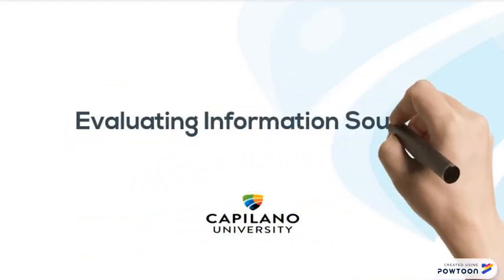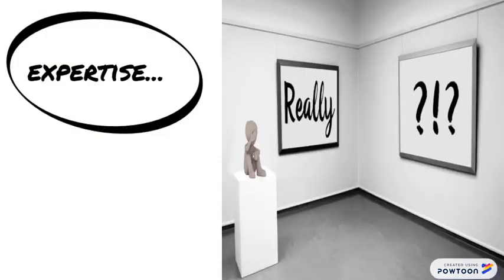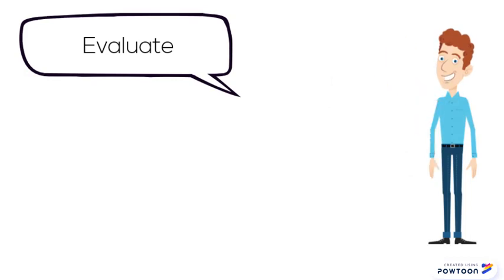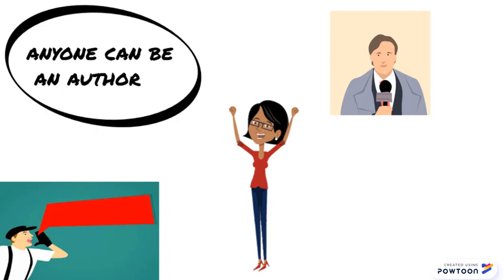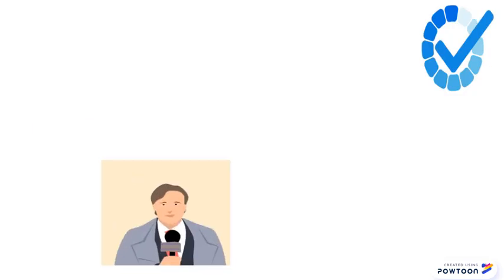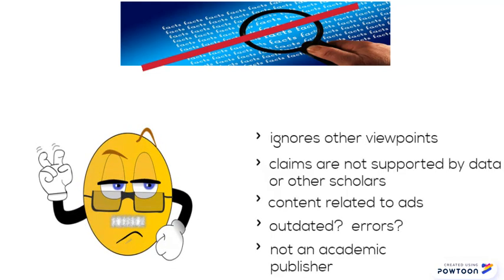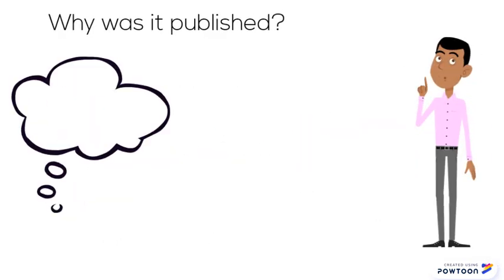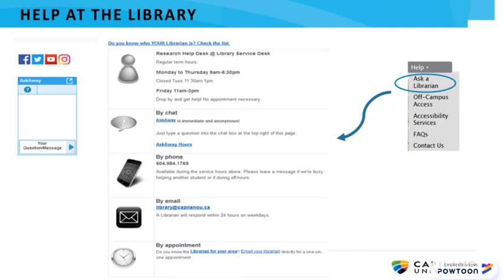Evaluating Information Sources